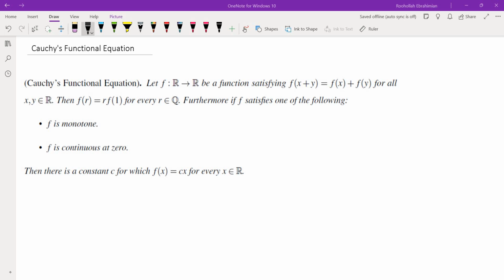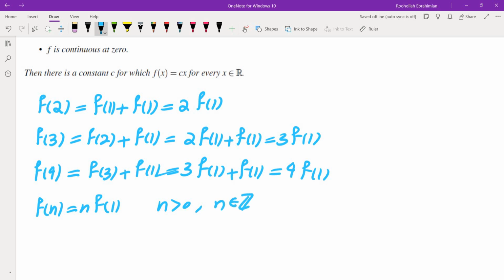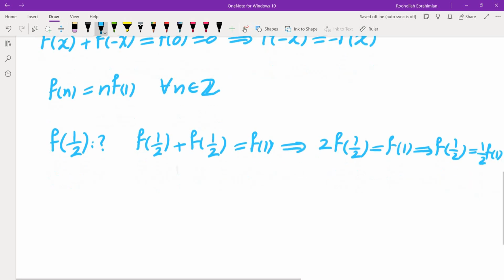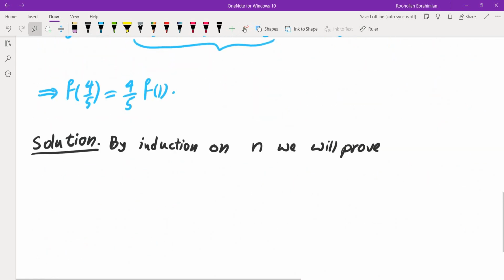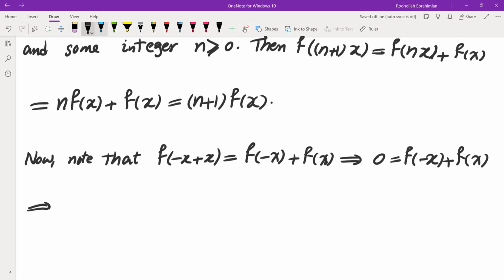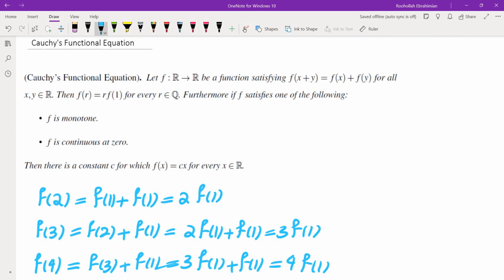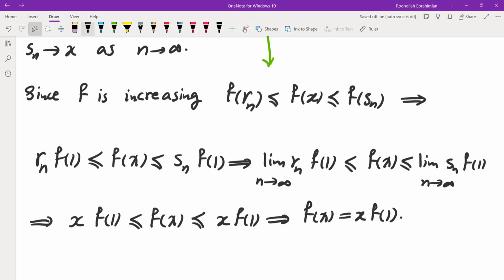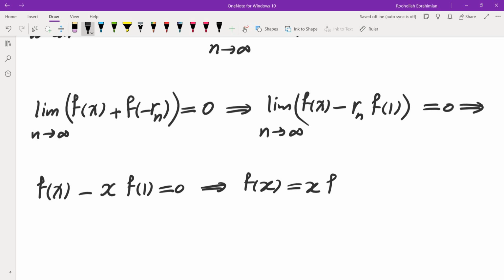The way I approach Cauchy's Functional Equation!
I discuss the well-known Cauchy's Functional Equation and how to come up with a solution!

This is a useful tool to have when dealing with Functional Equations in Math Competitions such as the IMO, and Putnam!